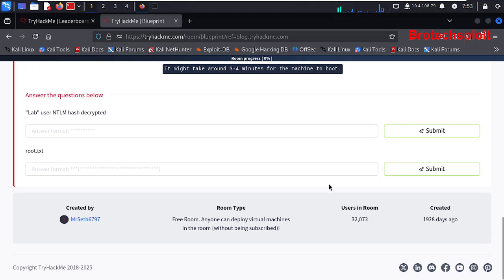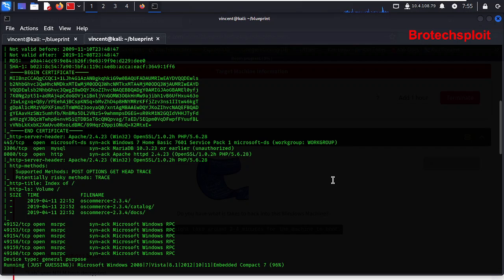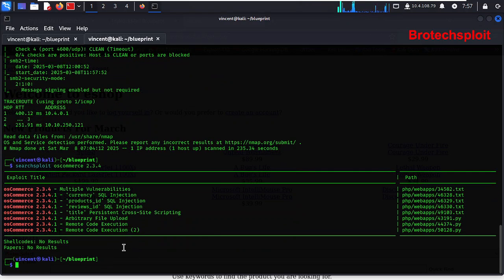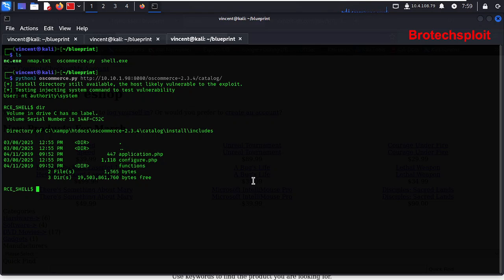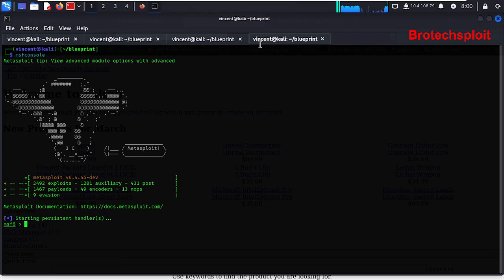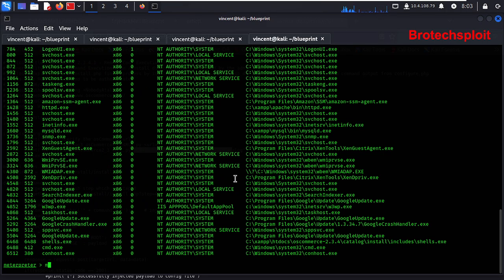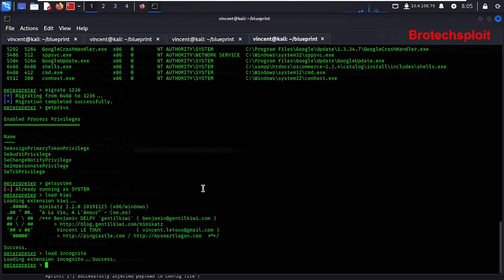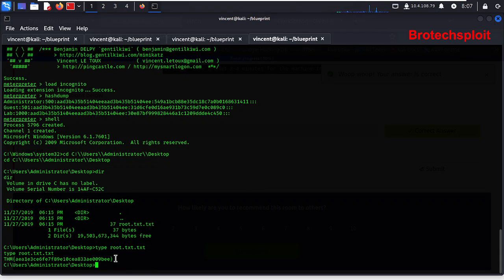blueprint tryhackme walkthrough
learn how to compromsise a windows machine runing the xamp server by exploiting oscommerce 2.3.4 rce